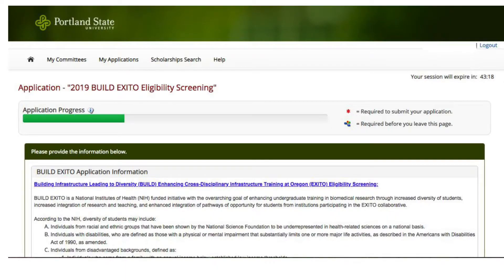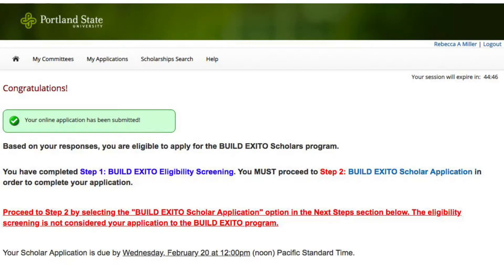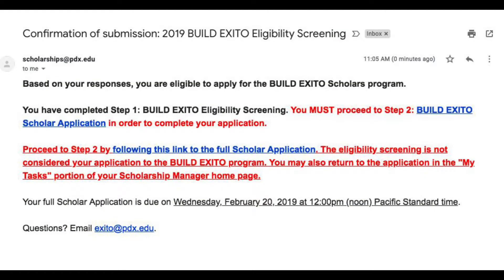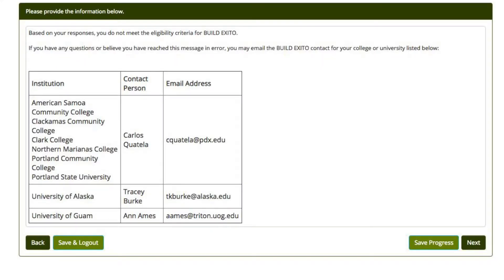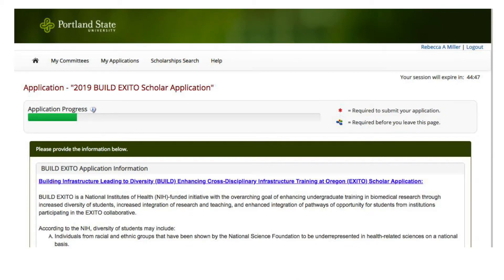EXITO Application Assistance: The Eligibility Screening & Advancing to Full Application